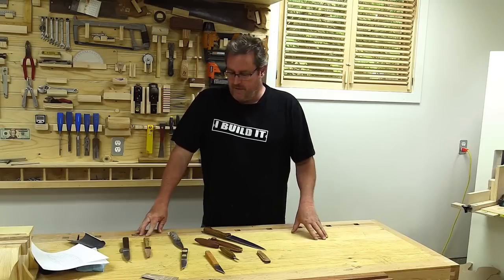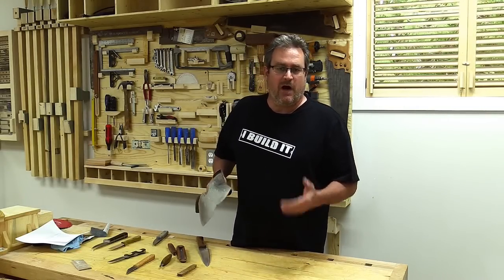Knife Edge Retention Tests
A test to demonstrate how well the edge holds up on my knife blade made from a shovel.
As shown, the edge held up exceptionally well.

This test is for those out there that would like to make their own knife, but have been told over and over (by people that don't actually know what they are talking about) that it's a waste of time.

It also sets the record straight on grinding: if you are careful to not overheat the steel while working it, the original hardening and temper will not be destroyed.
That includes cutting out the shape with a zipcut blade on an angle grinder.